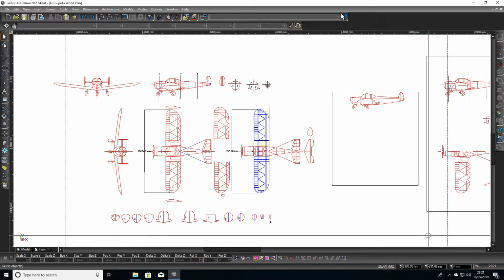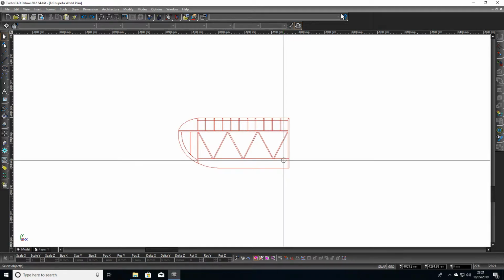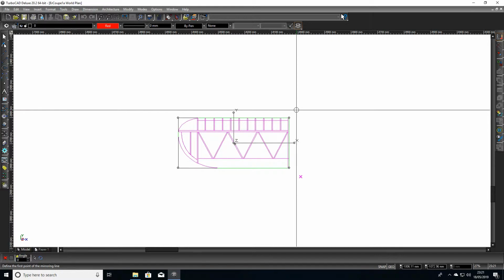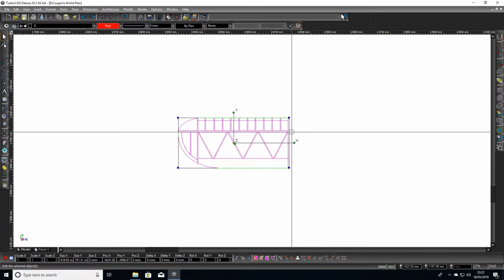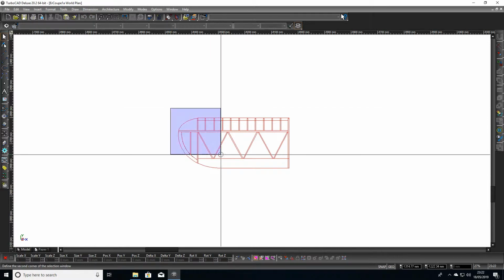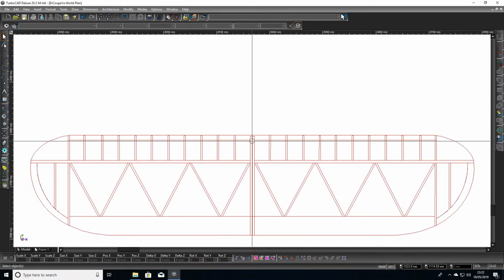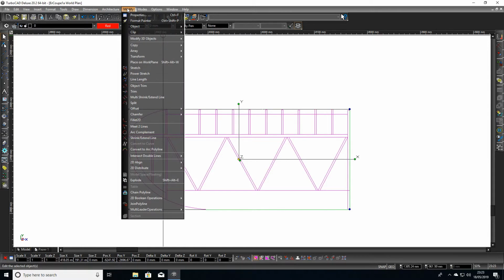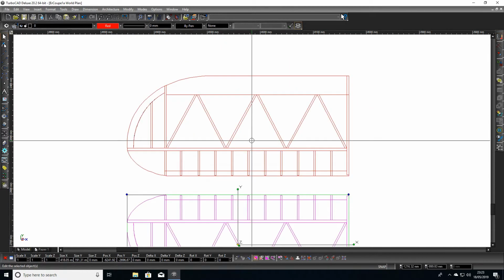TurboCad Deluxe 20 Mirror copy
A quick tip on how i use mirror copy in TurboCad deluxe 20